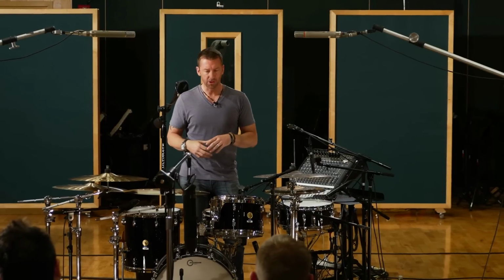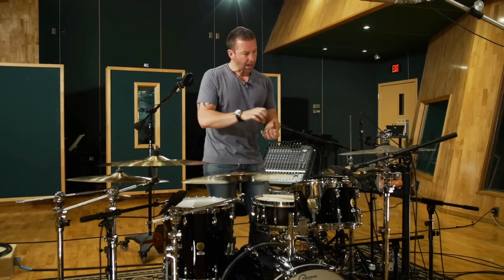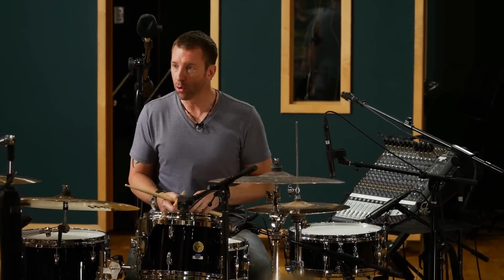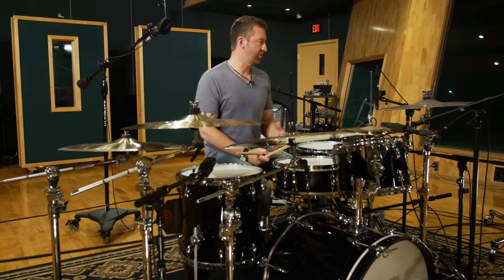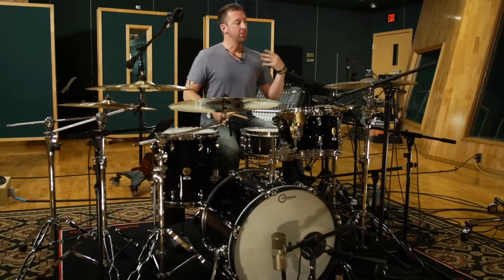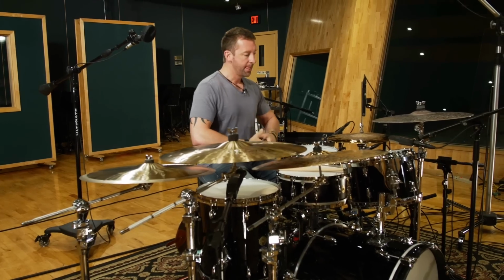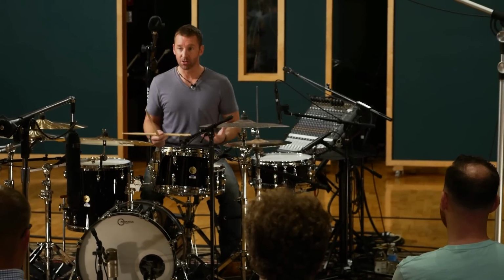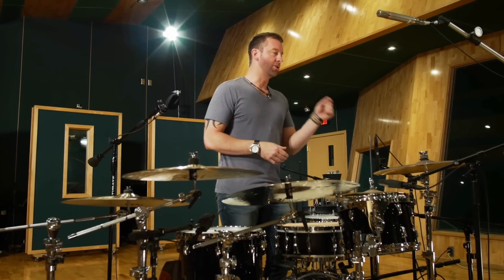Meinl Cymbals Mike Johnston Four Stage Practice Method Stage One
Stage One of Mike Johnston's The Four Stage Practice Method; Mike's method for becoming the drummer that each of wants to be.

Filmed in front of a live audience in a studio in Nashville, TN, Mike documented what he has found to be the most efficient path towards his daily improvement as a drummer; a path that he feels would be helpful for each and every drummer to travel on as they strive to master their craft.

Join us tomorrow, August 26 and each day through Sunday, August 28, as we will release one new video every day showcasing the remaining stages of The Four Stage Practice Method.

Mike's Meinl Cymbals set up from left to right, if sitting behind the kit, is as follows:

- 15" Byzance Extra Dry Dual hihats
- 19" Byzance Extra Dry Thin crash
- 21" Byzance Transition Ride
- 20" Byzance Traditional Extra Thin Hammered crash
- 18" Byzance Jazz Extra Thin crash stacked on a -
- 20" Byzance Vintage Crash